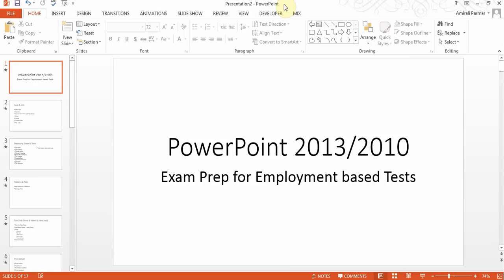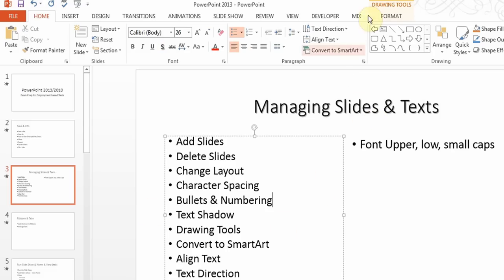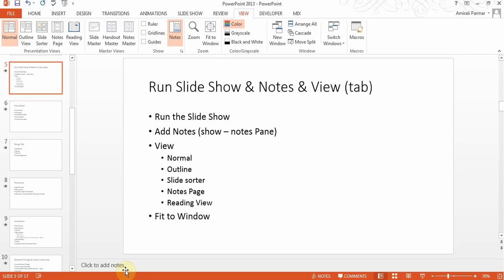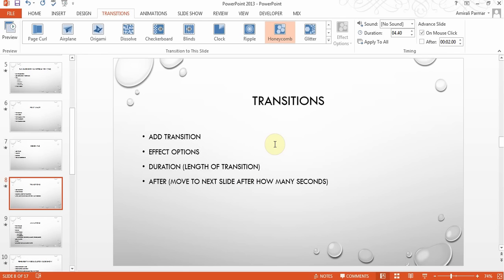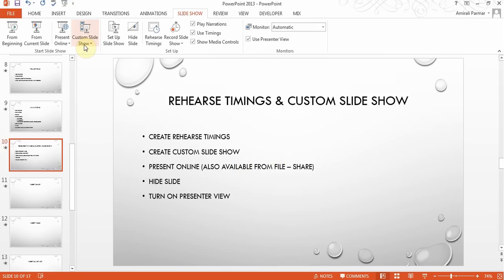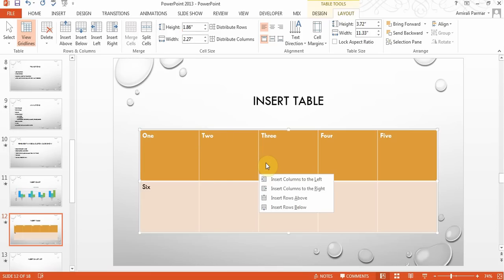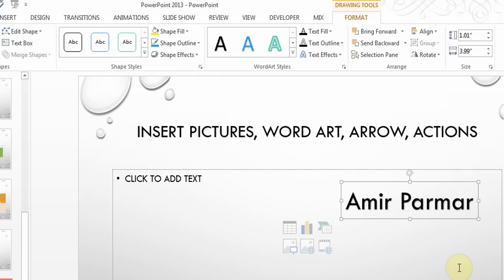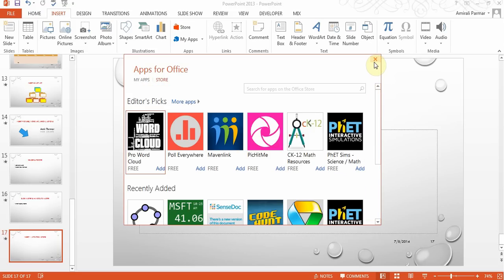Exam Prep PowerPoint 2016/2013/2010 (long version)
In this tutorial learn about exam test questions and how-to answer them. This video was created using PowerPoint 2013 but the steps almost the same in PowerPoint 2010 & 2016. In PowerPoint 2007 some options are in different Tabs. The material covered in this tutorials can also prepare you for Microsoft exam 77-422, please see the exam objectives for details.